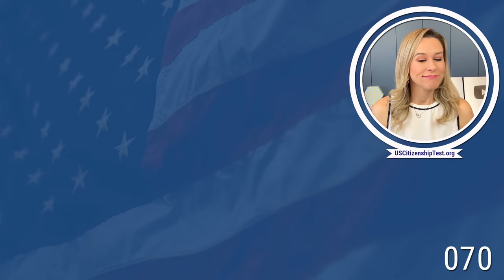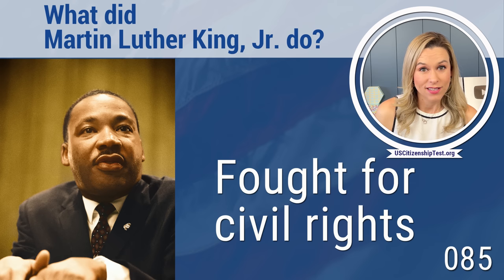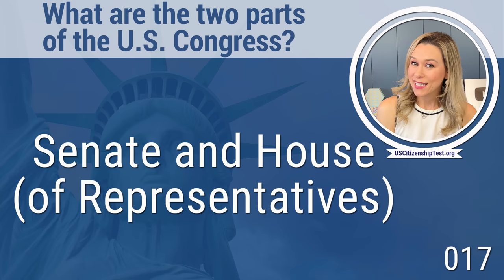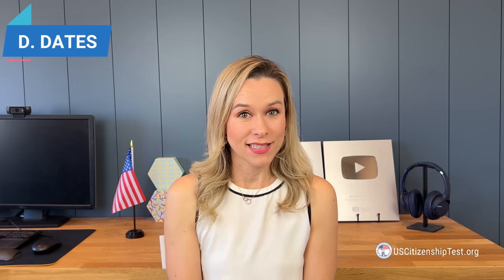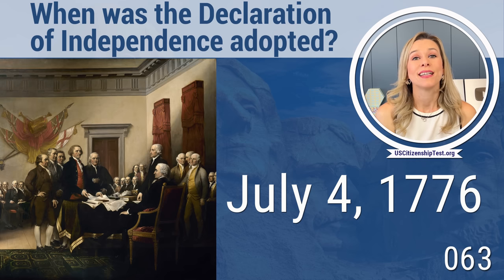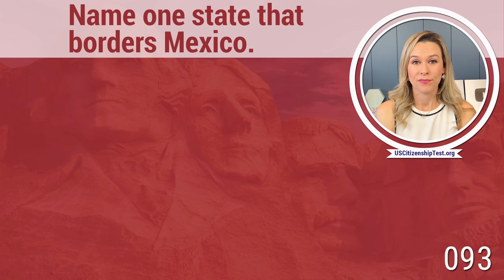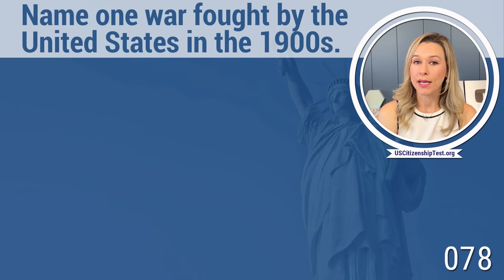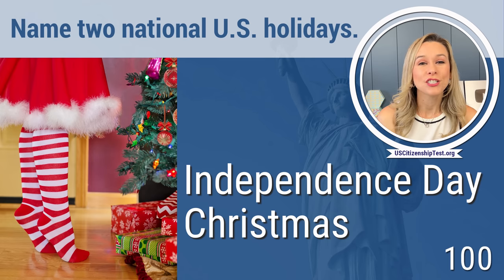2023 U.S. Citizenship Official USCIS 100 Civics Questions 2008 version BY GROUP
In order to pass the US Naturalization interview, you need to pass the Civics test.
Today, I'm going to go over the USCIS official 100 civics questions by GROUP and I will provide the simplest answer for you.

📘 *SCHEDULE YOUR OWN MOCK INTERVIEW*

Like our content and want to show your appreciation?
Or do you want to get even more tips and BONUS features such as actual applicants' experience or a regular basis?
By paying a small monthly fee, you will get bonus features like early access to videos, actual applicant experience, discounted mechanize, and more.

👉*RESOURCES*
To find the answers for the questions related to where you live, check out the following links:
Question 20 resource for your Senators:

⏰ *TIME STAMPS*
0:00 Introduction
0:28 People
6:00 Parts of the Government
12:33 Numbers
14:00 Dates
17:28 Geography
21:32 Documents
24:18 Rights & Responsibilities
26:40 Wars & Events
30:40 Questions with answers that are location-based

👉*OTHER STUDY MATERIALS*
N-400 Vocabulary Definitions PDF:

👉*MERCHANDISE*
We would love to hear from your success story!

Our Channel offers the latest and most up to date materials and practice tests to help you pass the US Naturalization (Citizenship) Test.
Our goal is to create a community to support and help each other out through this process.
You can live that American dream also and we are here to help!